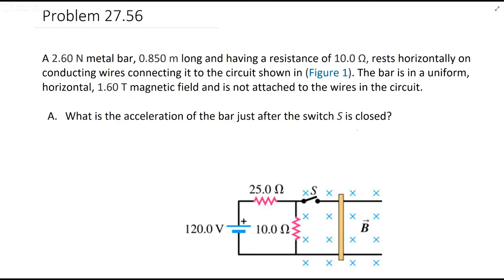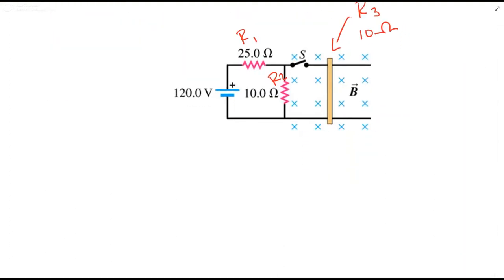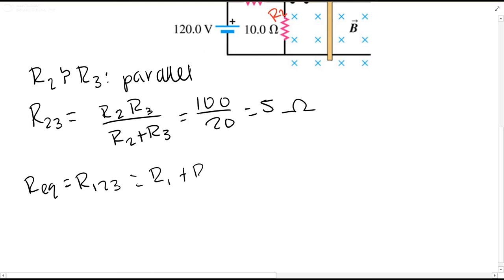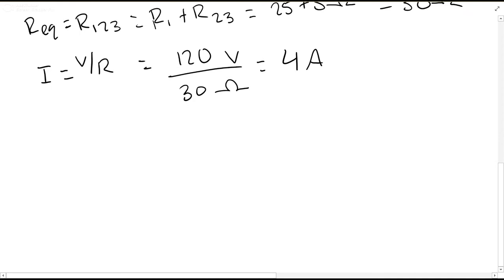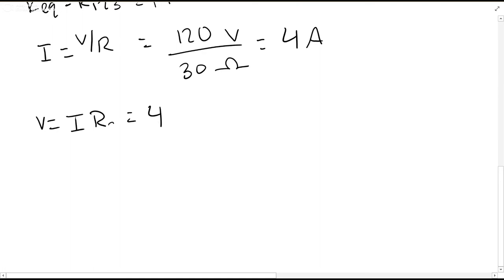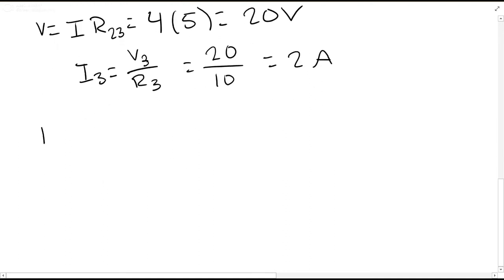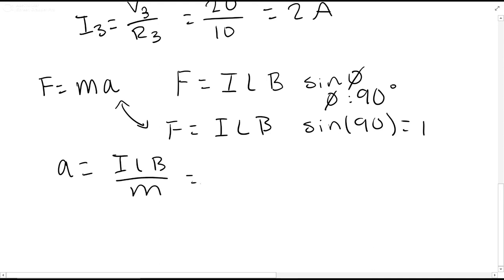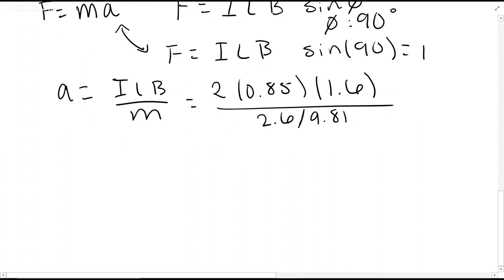What is the acceleration of the bar just after the switch S closed horizontally on conducting wires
A 2.60 N metal bar, 0.850 m long and having a resistance of 10.0 Ω, rests horizontally on conducting wires connecting it to the circuit shown in (Figure 1). The bar is in a uniform, horizontal, 1.60 T magnetic field and is not attached to the wires in the circuit.

A. What is the acceleration of the bar just after the switch S is closed?